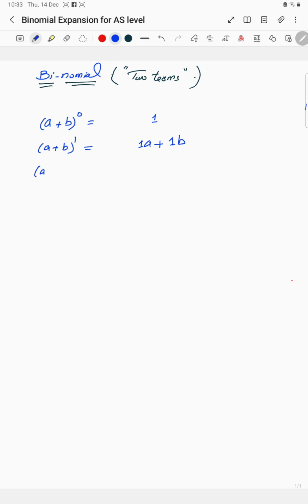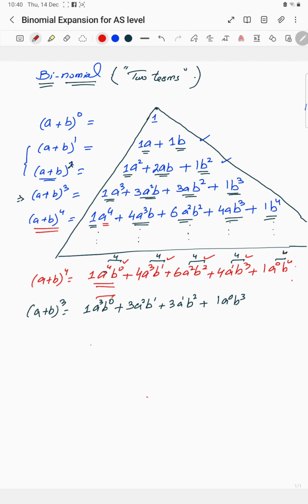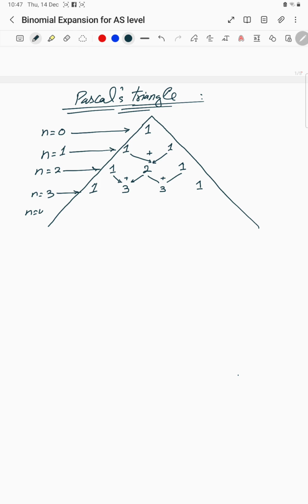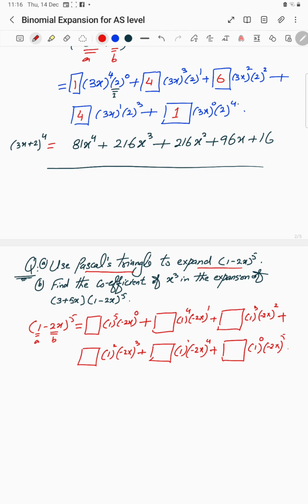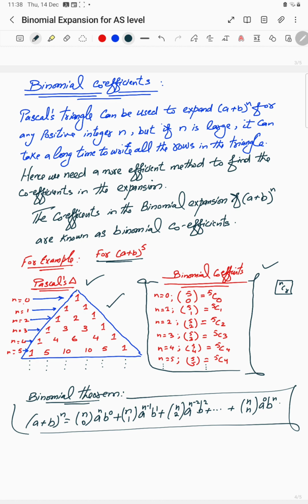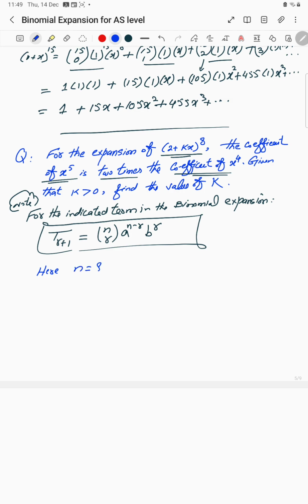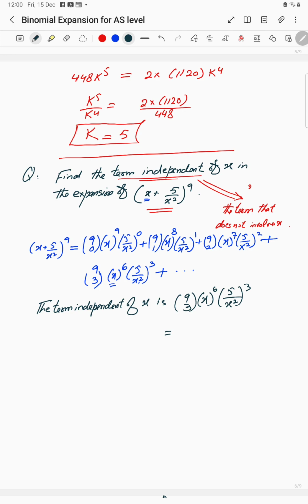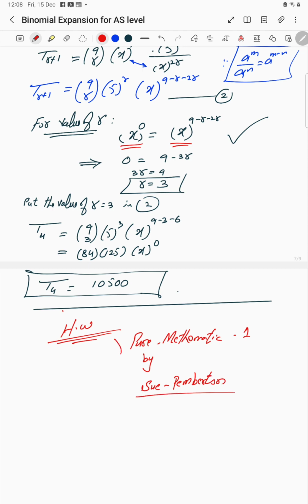binomial Expansion for AS level